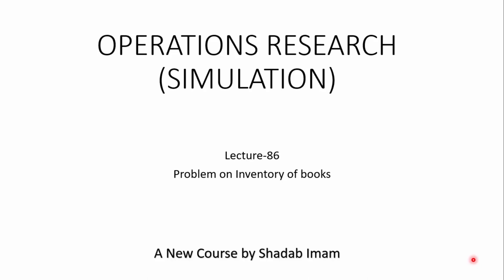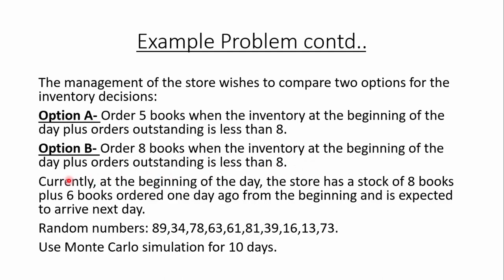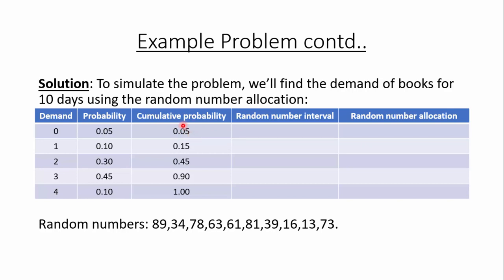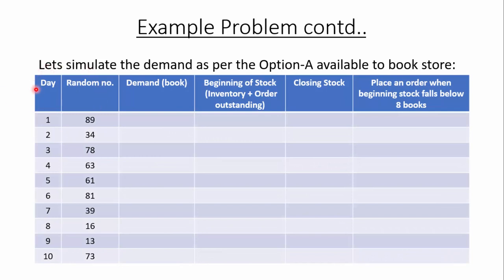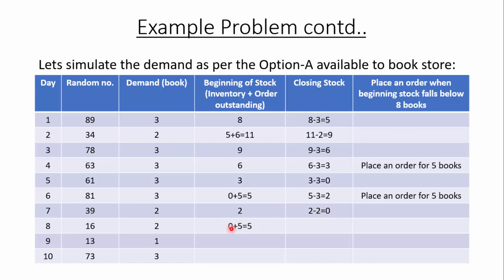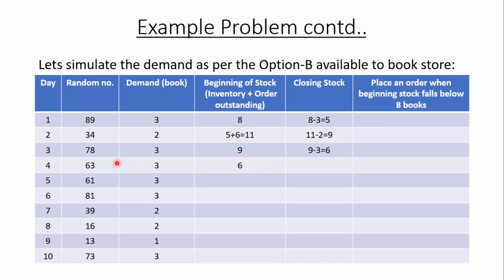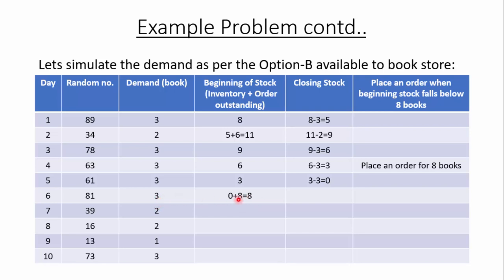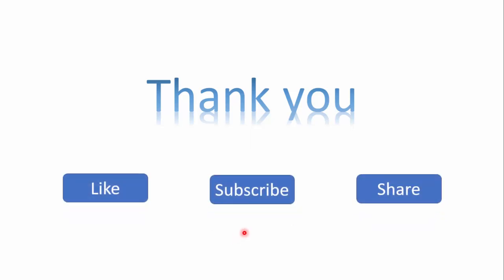Operations Research ll Lecture-86 ll SIMULATION ll Problem on Inventory of Books.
This lecture is a classic application of simulation on inventory problem and production planning.

Channel link

Transportation Model

Assignment Model

CPM & PERT

GAME THEORY

SIMULATION